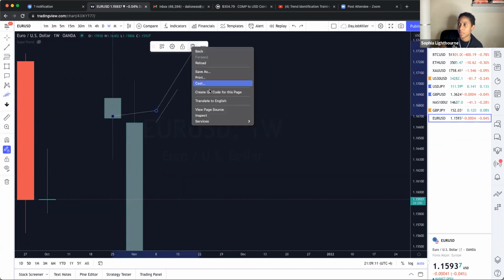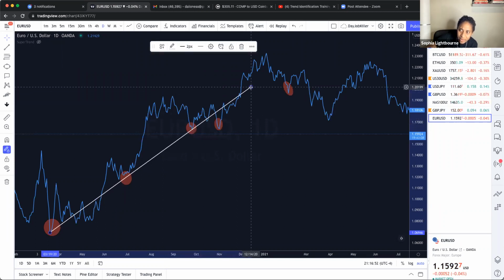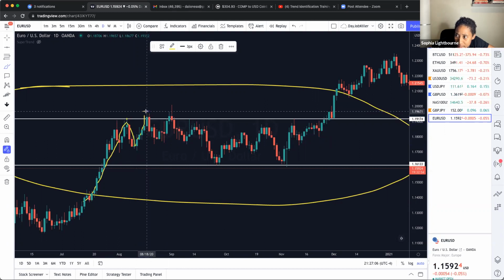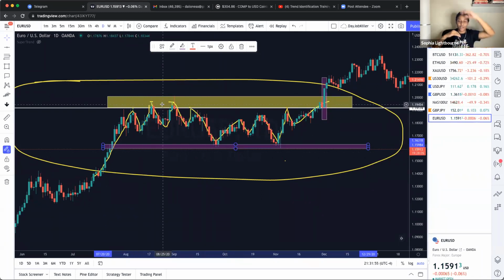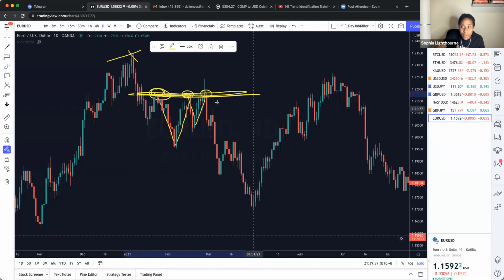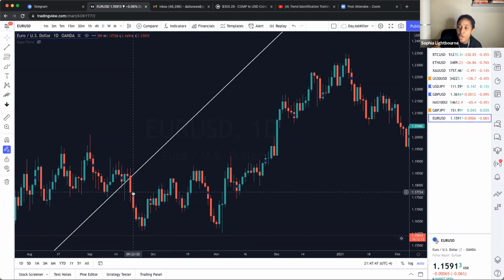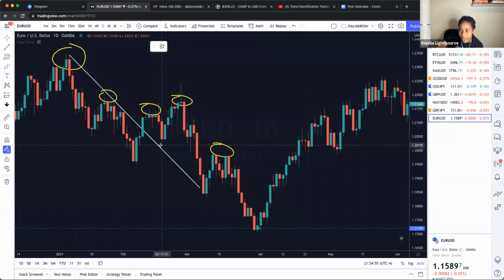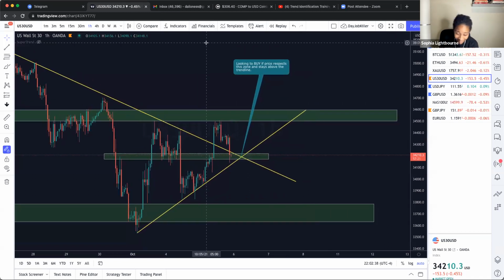Trendline Training - C10 Sophia Lightbourne